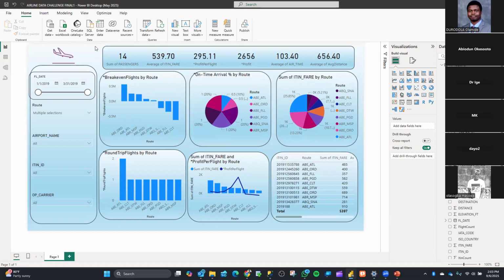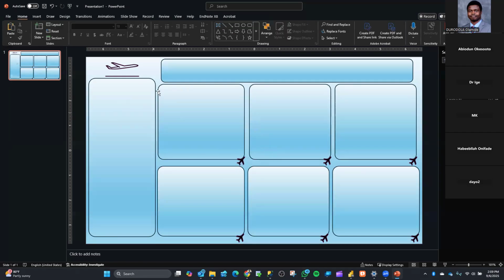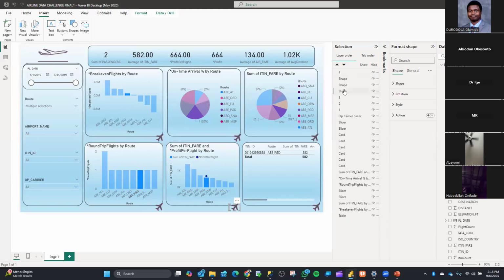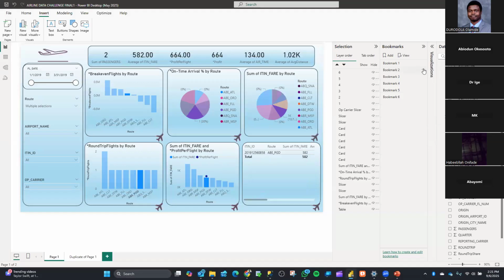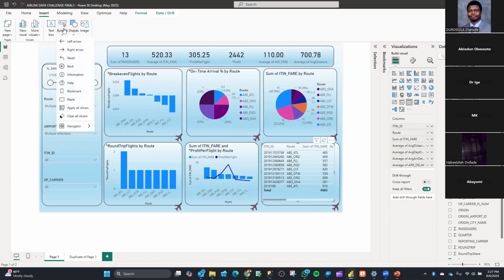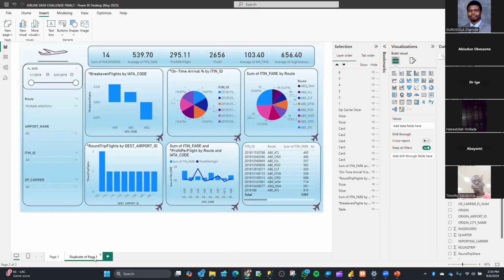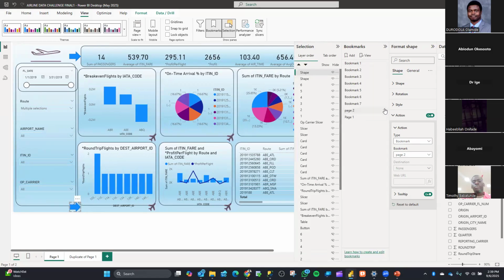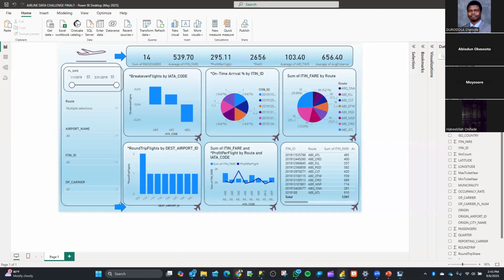Data Analyst Training 02 Session 12 Power BI: Bookmarks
How to use Bookmarks to switch pages, maximize visuals, and final wrap.